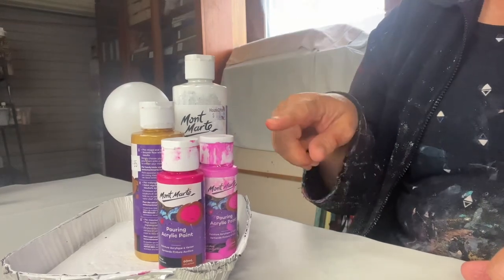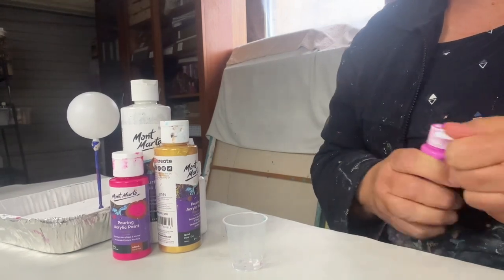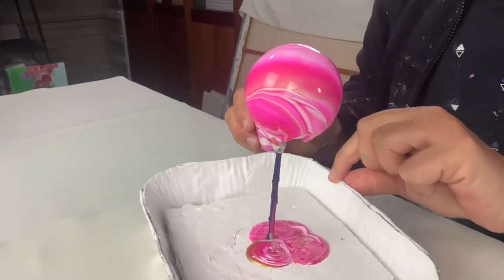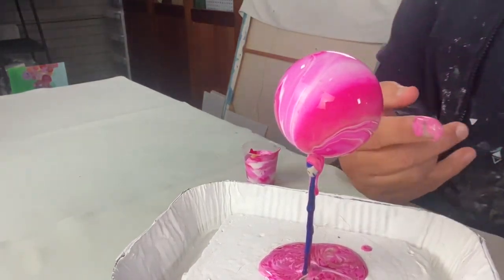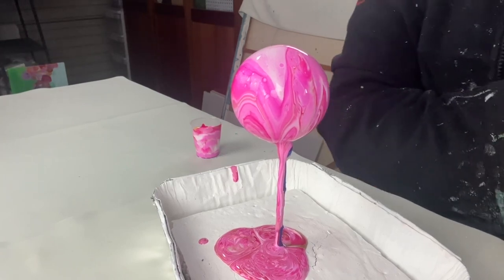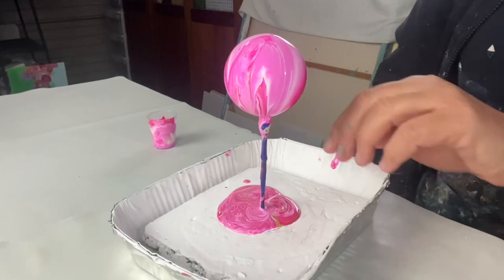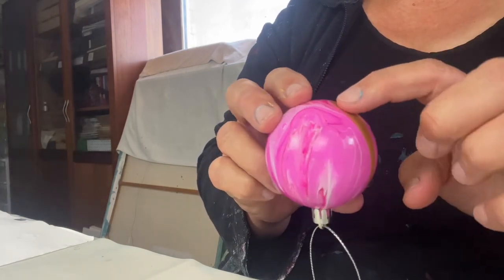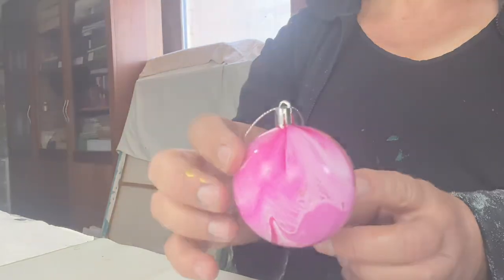CHRISTMAS BAUBLE/CHRISTMAS ORNAMENT - FLIP CUP POUR - SO COOL! Acrylic Pouring - Fluid Art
MORE CHRISTMAS BAUBLE'S 😊  I thought I would try a flip cup bauble in pretty pinks and it looks so good! 😊

The products I have used here are:
-  Monte Mart premixed pouring paint colours, Metallic Gold, Titanium White, Shiraz, Hot Pink

Also not sure if I mentioned that I have a fun Christmas Bauble online course, if you are interested in learning more, the details are below:

▬▬▬🌟 CREATE BEAUTIFUL CHRISTMAS BAUBLE Online course!🌟▬▬▬

If you would like to make some lovely handmade Christmas decorations in the lead up to Christmas, I have an online course avaliable:
This course is great for:
✅ Beginners, hobbyists, people who love making Christmas gifts or doing fun creative Christmas craft in the lead up to Christmas
✅ If you want to skip the learning curve and just go right to the Christmas fun part!
✅ Interested in learning different bauble pour ideas, not just what's in this video
✅ How to create the best finish for your bauble's
✅How to enhance your bauble's when your pour hasn't turned out great